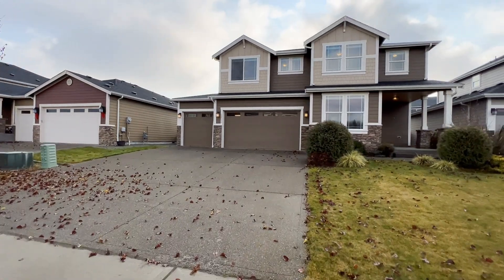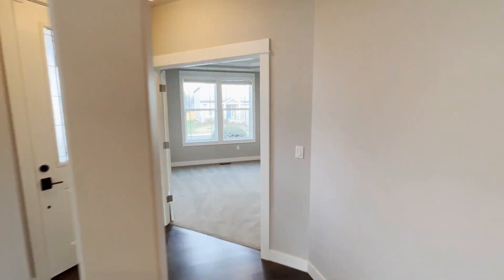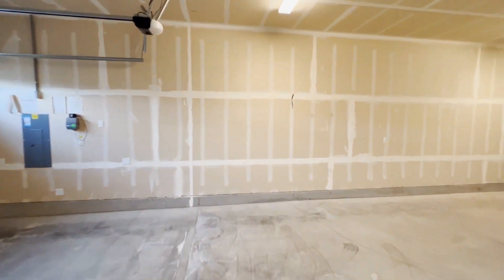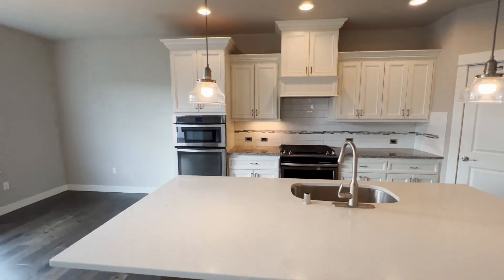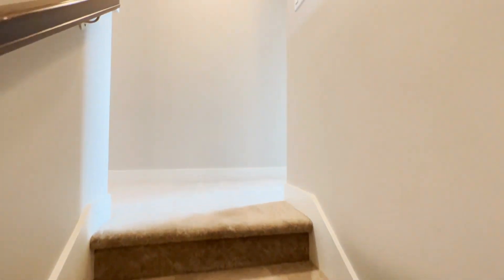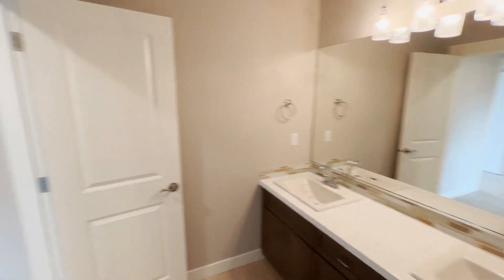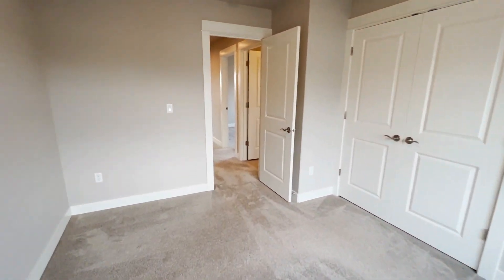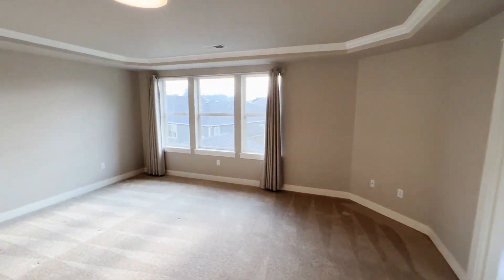Puyallup Homes for Rent 4BR/3BA by Puyallup Property Management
You will love this home! Enter into the formal dining area facing the front of the home. The open-plan living, dining, and kitchen area is perfect for relaxation and entertainment. Upstairs are the comfortable guest bedrooms, a shared bathroom, and the master suite with a private bath and a walk-in closet. Other features include an office dowstairs, a patio outside, plus a bonus room and a laundry room upstairs. An attached garage handles your parking needs.

Looking for a property manager in Puyallup? We do property management!

100 2nd Ave S Ste 200, Edmonds, WA 98020